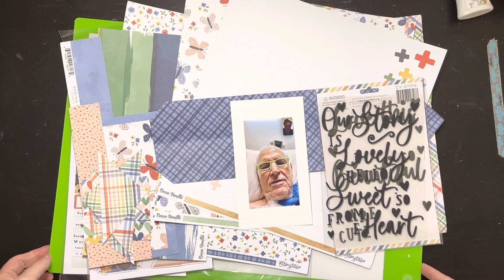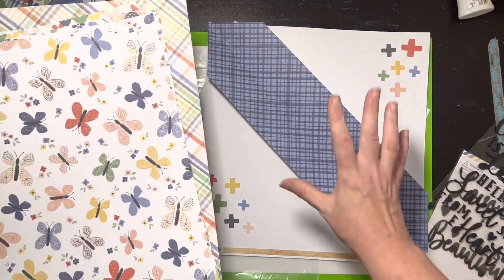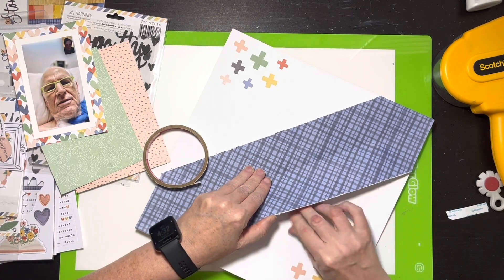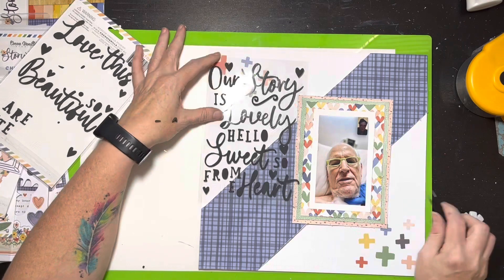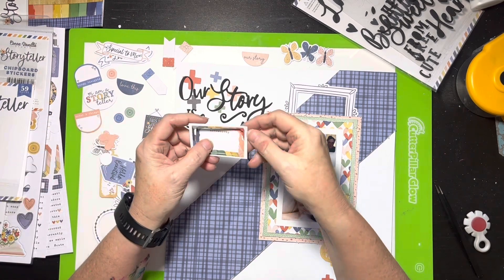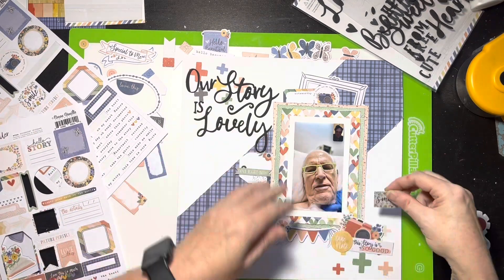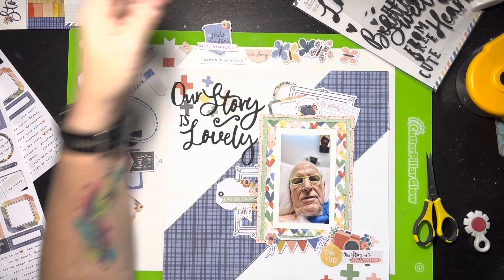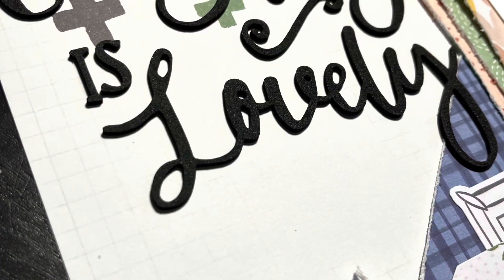Scrapbook Process - “Our Story is Lovely”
I used @CocoaVanillaStudio to document a very special photo of my dad.